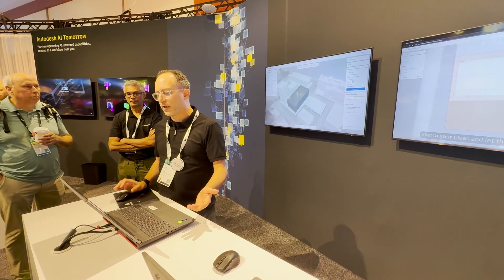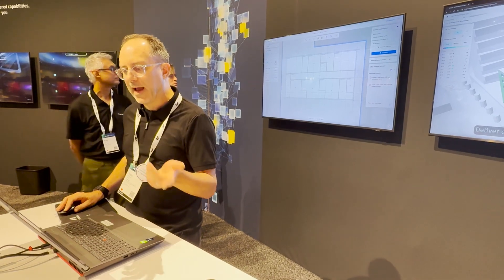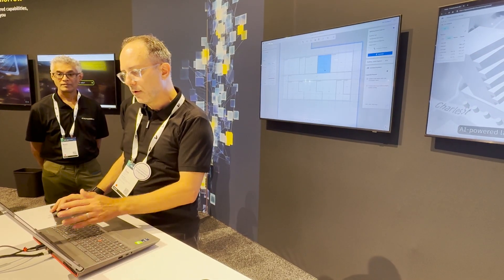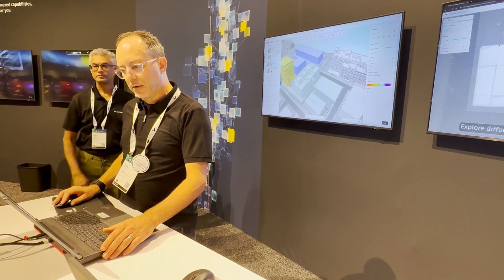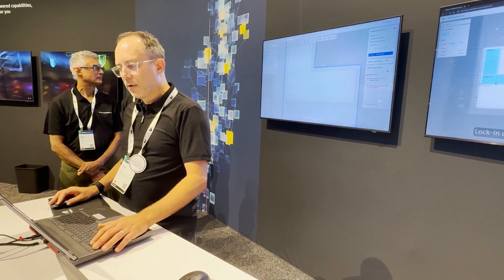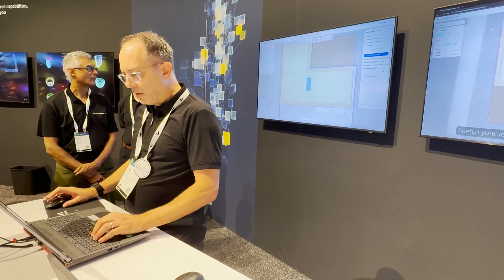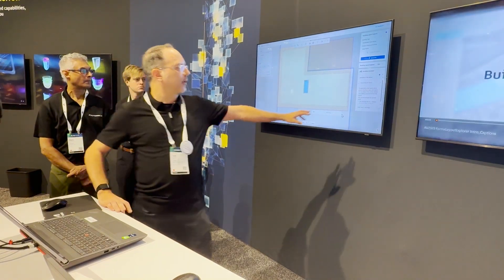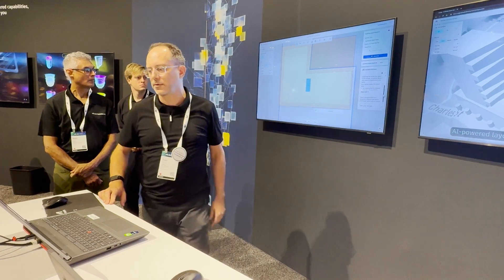Autodesk Forma Building Design - AI (Building Layout Explorer)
At Autodesk University 2025, Autodesk previews 'Building Layout Explorer’, a new AI-driven feature coming to Forma Building Design